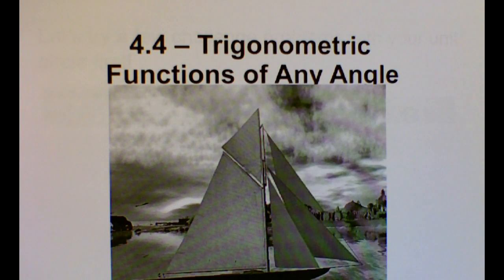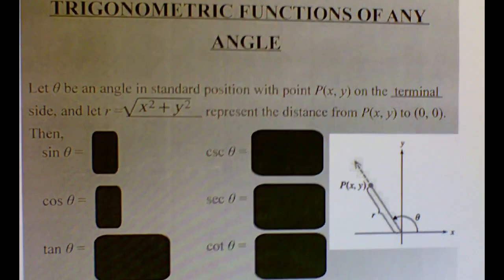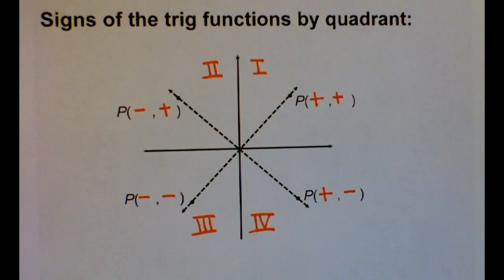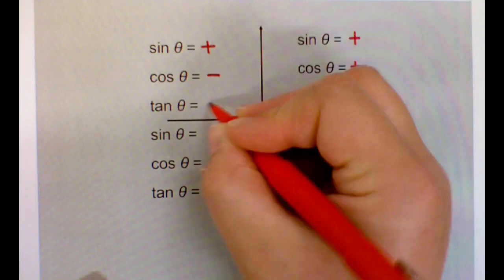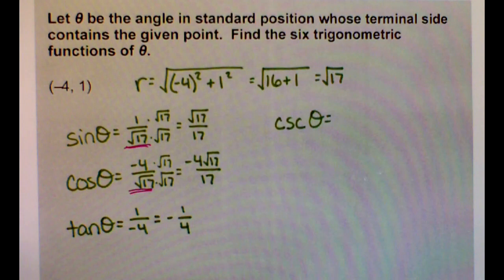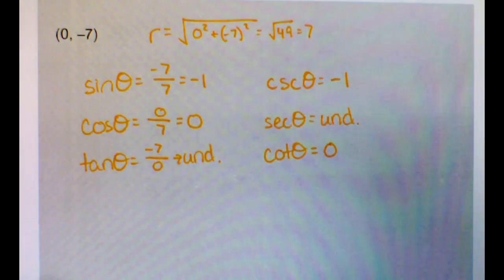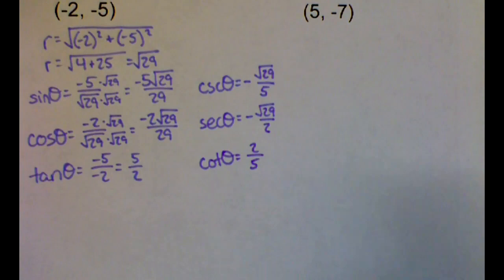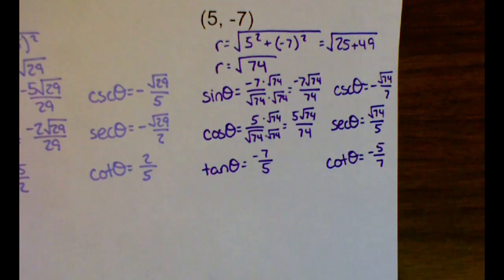Precalculus Section 4.4 - Trig Functions of Any Angle